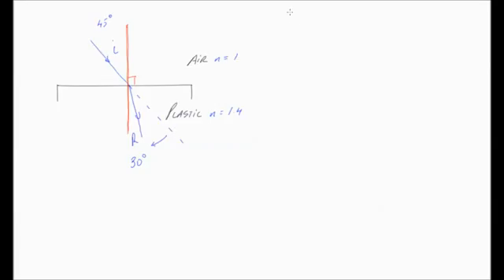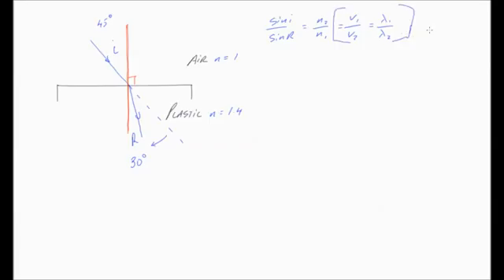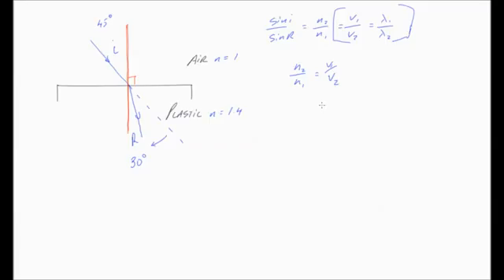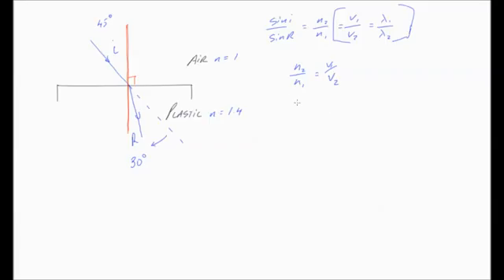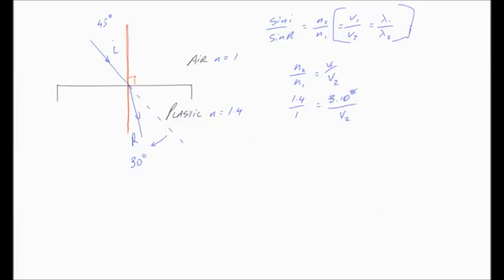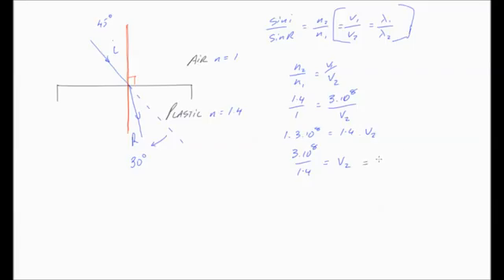Snell's law and velocity calcualtions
In this video I calculate the decrease in the speed of light as it enters a higher density medium